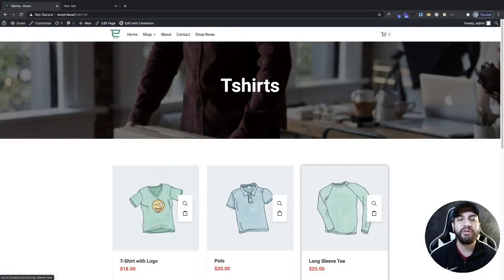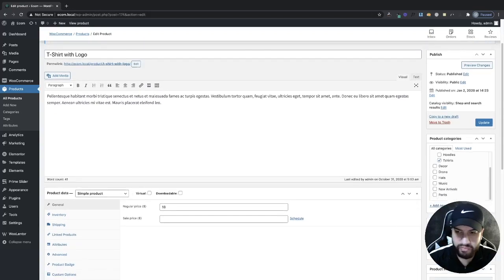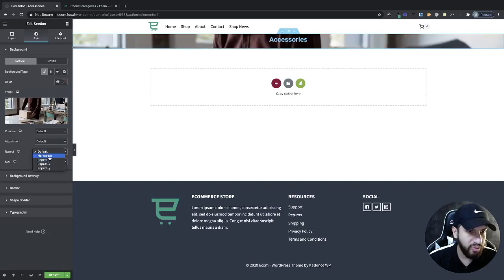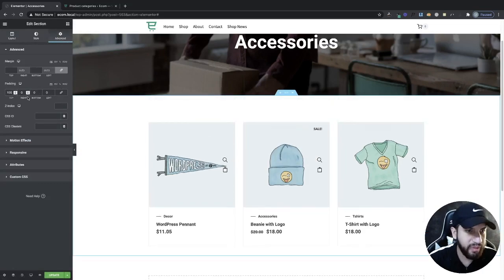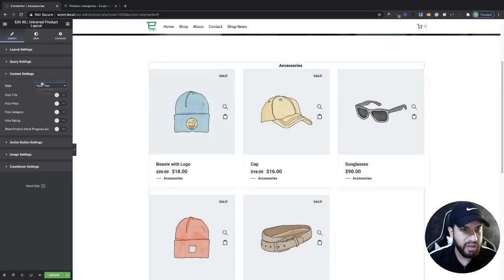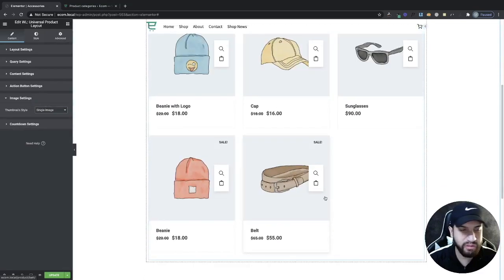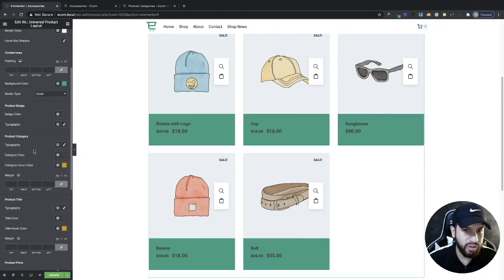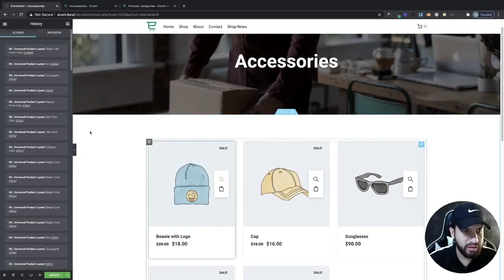Customize Product Category Pages For WooCommerce Using Elementor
Learn how to create your product category pages on Elementor.